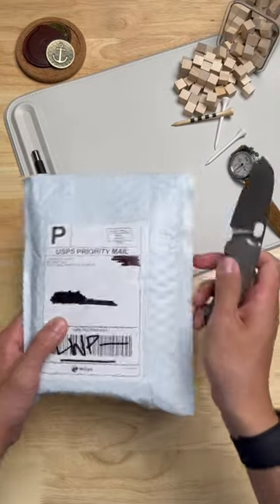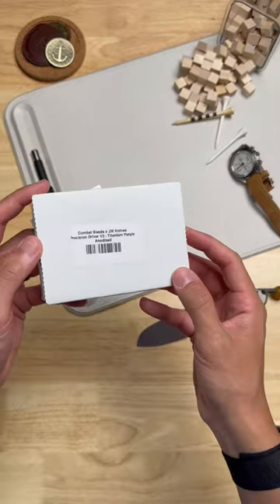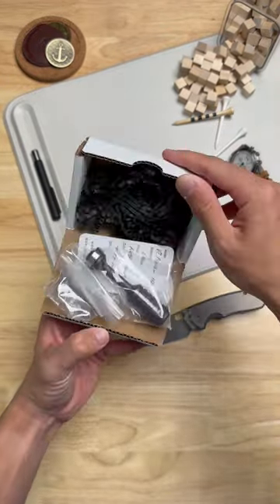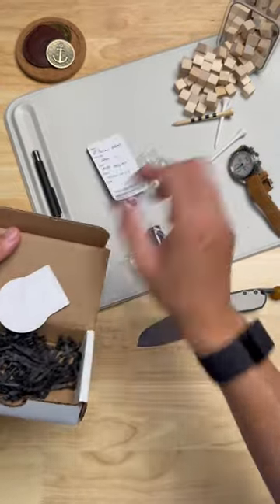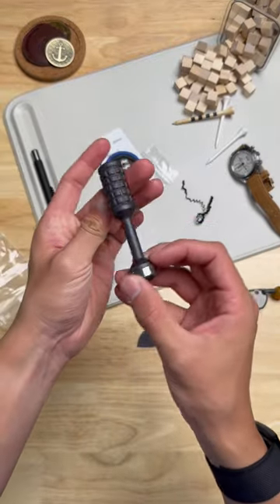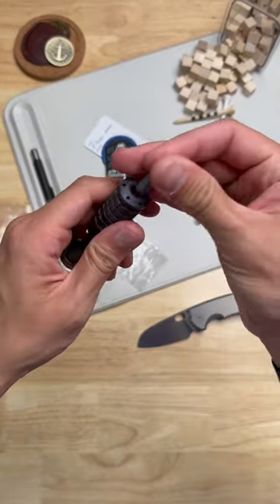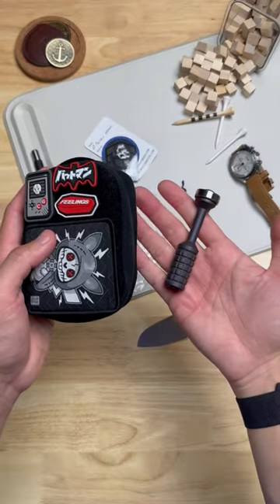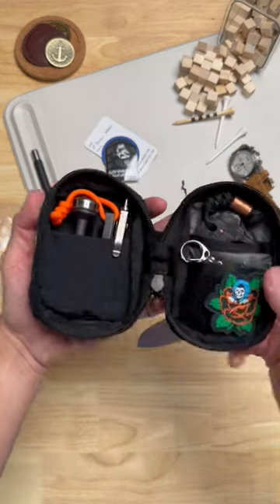Unboxing the ONE tool you need in your EDC pouch 🤔?